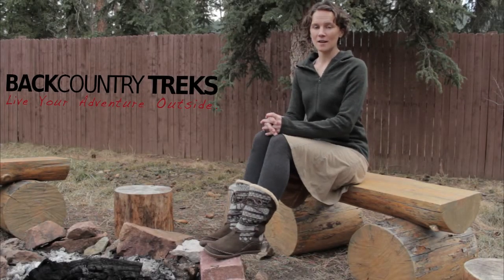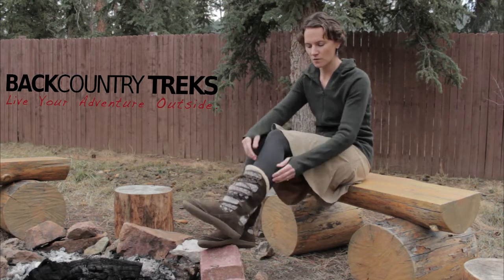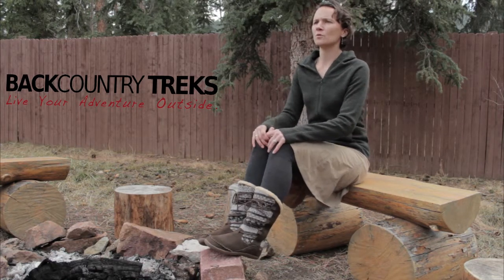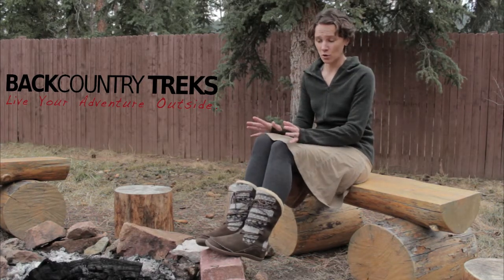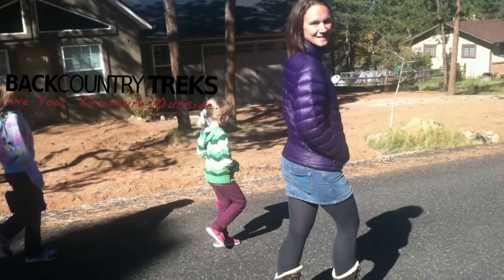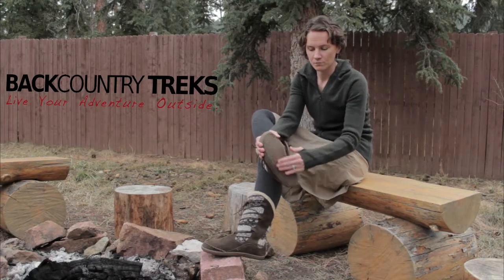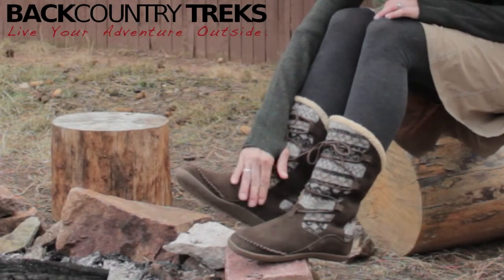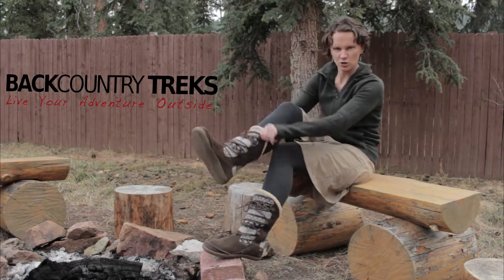Crosslander Boots from Acorn [Review]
When fall or winter comes I generally want to look the part of a snow bunny. I imagine myself in Aspen, CO after a long day on the slopes, I am tired and need to relax. One needs boots to relax when one is in Aspen in the snow. Cute boots usually are key and normally with cute boots comes discomfort. I am happy to report that these Crosslander boots by Acorn are super cute and comfortable. It's nice to have a boot for a women that not only looks great but is functional. You can wear these boots anywhere and they will work. You feet wil be warm, the suede will not be ruin by a little snow or moisture and the soles will keep your feet protected. They are also true so size so ordering is simple. Great boots!!